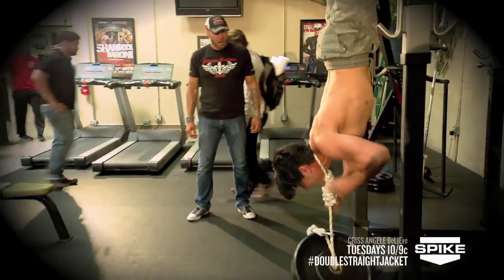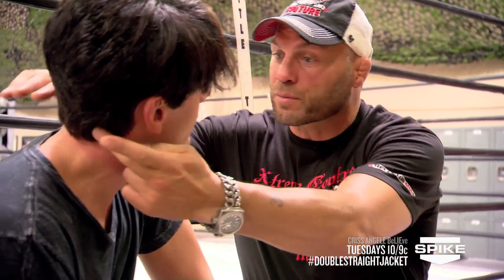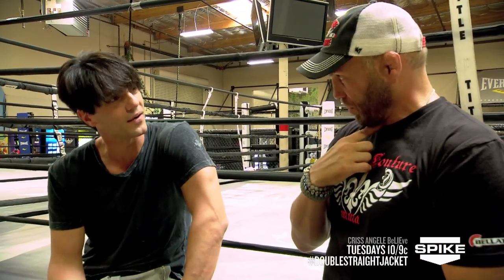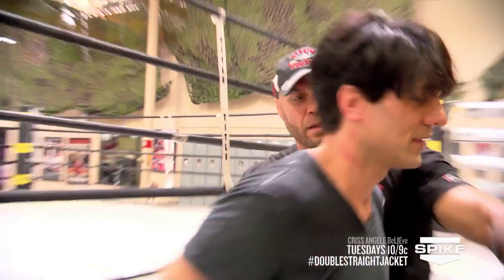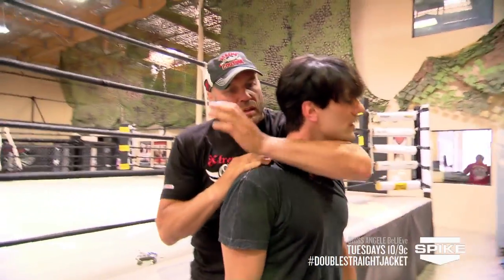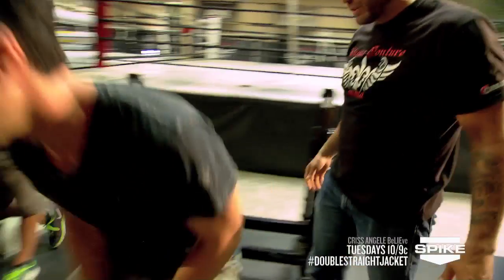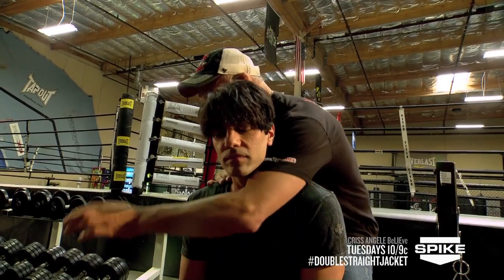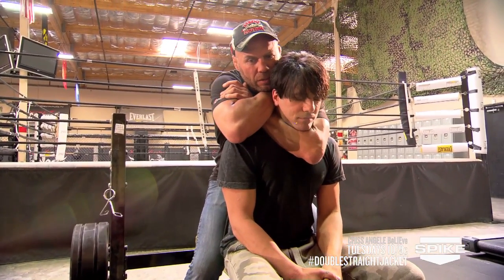'UFC’s Randy Couture Knocks Out Criss' | Criss Angel BeLIEve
MMA Hall of Famer Randy Couture shows Criss how quickly he could lose consciousness in the Double Straight Jacket stunt.

Criss Angel BeLIEve is the new series that will take viewers inside Criss Angel’s world like never before - to truly see the method to his magic. For the first time, in each episode we get a behind the scenes look at how Criss and his team of experts craft his mind-blowing illusions. They will do whatever it takes to reconfirm that Criss the greatest magician of all time!

Follow SpikeTV!

Follow Criss Angel BeLIEve!